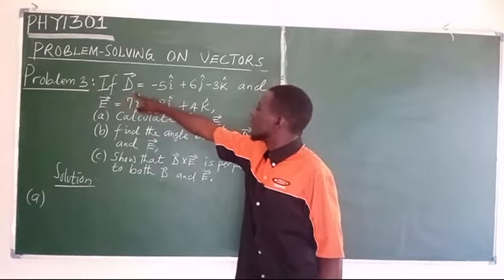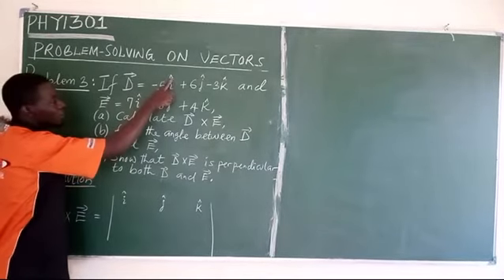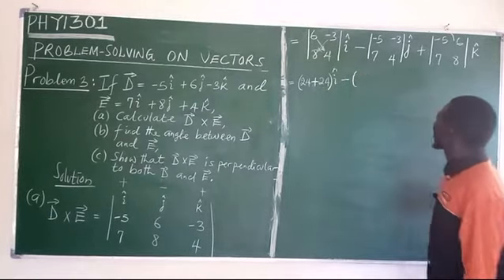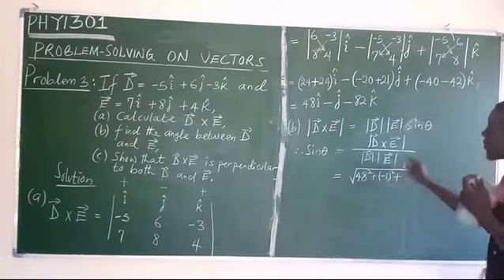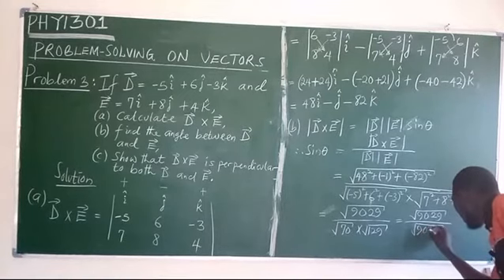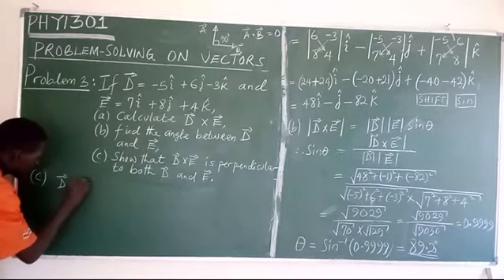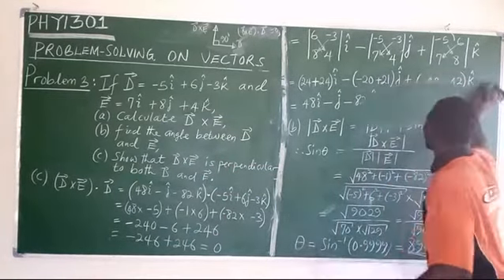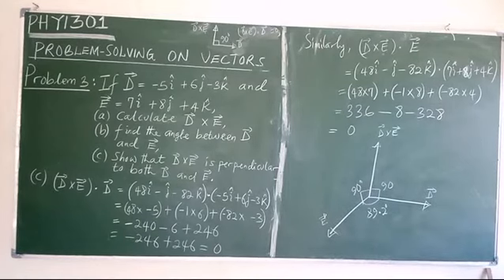Problem-Solving on Vectors (3 of 3)